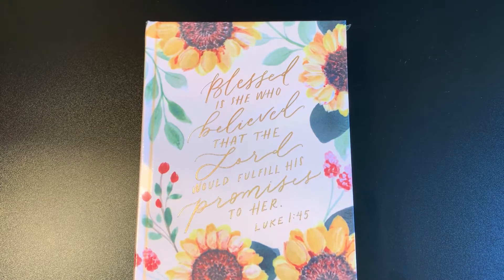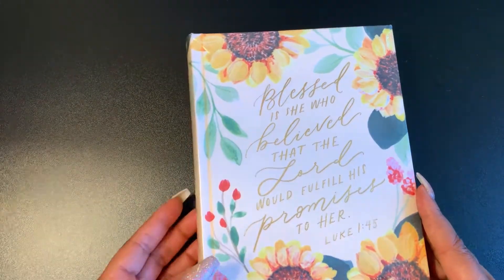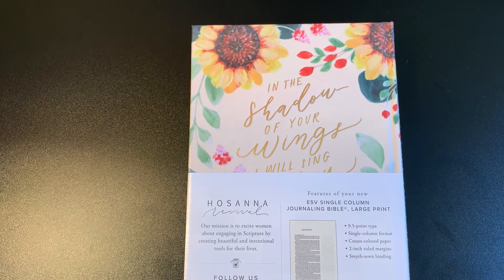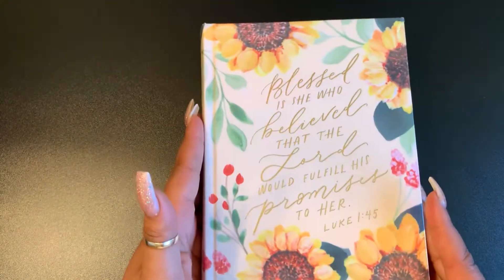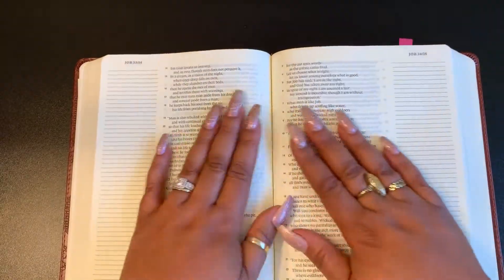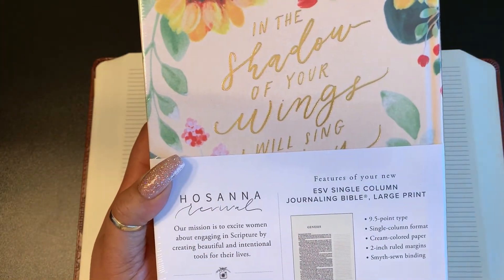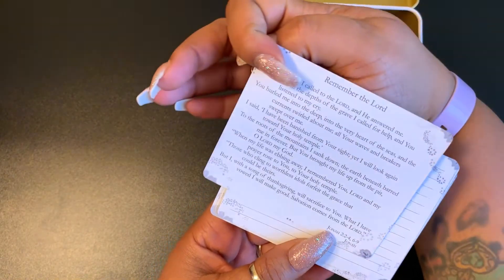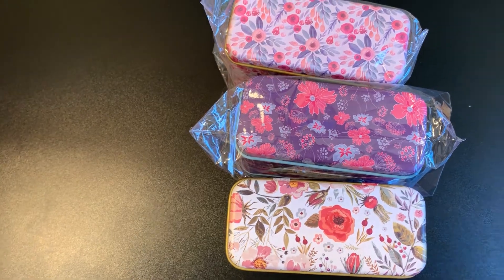HOSANNA REVIVAL BIBLE SHARE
If you wish to donate or support this Ministry please use links below God bless you and thank you in advance:

PRAYER FOR SALVATION
If you are not saved by way of Jesus Christ and want to be saved read this prayer out loud:
Dear Lord Jesus, I know that I am a sinner, and I ask for Your forgiveness. I believe You died for my sins and rose from the dead. I turn from my sins and invite You to come into my heart and life. I want to trust and follow You as my Lord and Savior. In Jesus Name. Amen

If you decide not to  "WELCOME TO THE KINGDOM OF GOD"
MOVING WITH A PURPOSE IN OUR WALK WITH CHRIST OVER HERE!!!